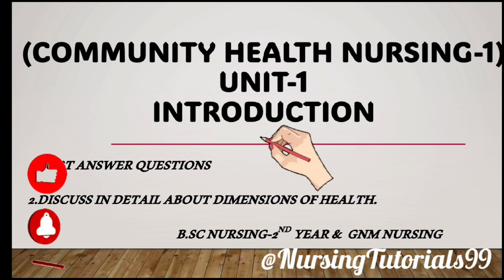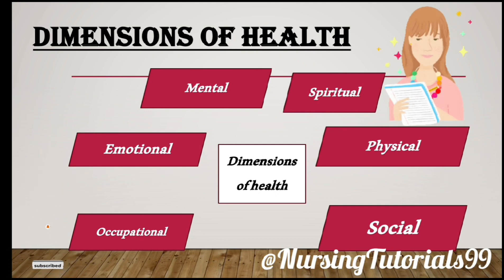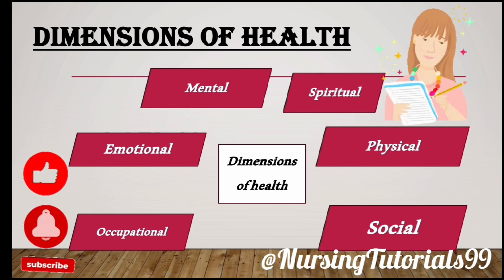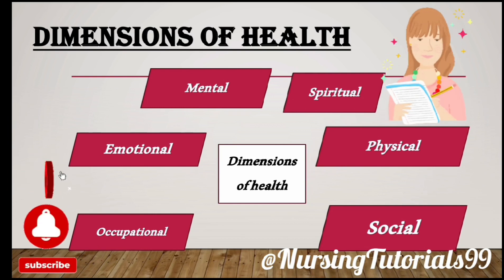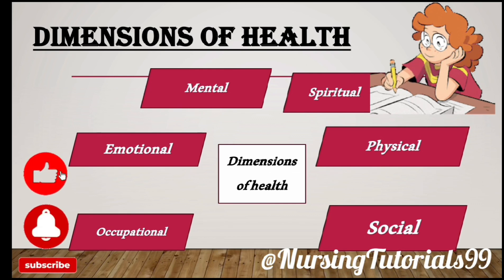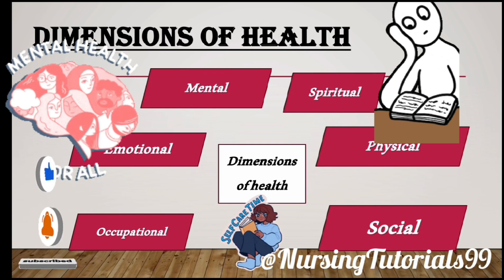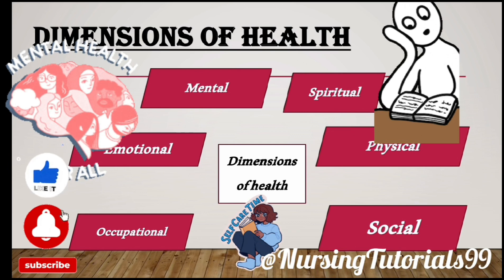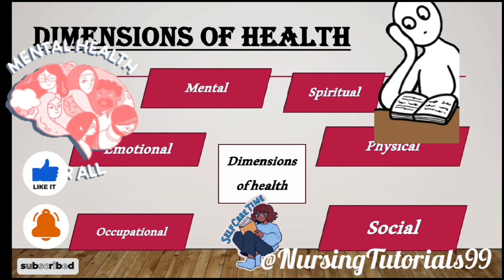Dimensions of health!Community health nursing-1! Unit-1!B.scNursing-2ndYear&GNM!In TELUGU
‎‎@NursingTutorials99 Nursing online classes in TELUGU

Year                 -B.sc Nursing- 2nd Year
Subject            - COMMUNITY HEALTH NURSING -1
UNIT                 -1  INTRODUCTION
Type                 -Question & Answer discussion

2.Discuss in detail about dimensions of health?

guys I don't want to waste your time let's get into the class👨‍💻come.

from now onwards" I'M UPLOADIND CONTENT IN MY CHANNEL BOTH IN ENGLISH & TELUGU WITH ALL YOUR REQUEST SO PLEASE FOLLOW ME FOR MORE INFORMATION.

I'm so happy to share every single experience of mine with you all as a tutor...

please comment me in comment section where ever you are having dought related to subject we will discuss and clarify it! ok without wasting time let's start our vedio! please like share subscribe my channel💁‍♀️